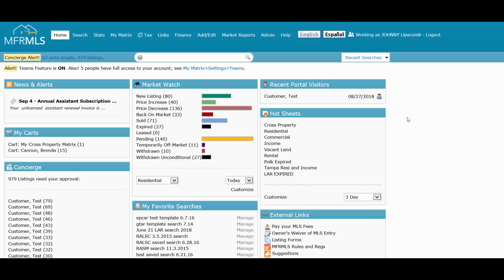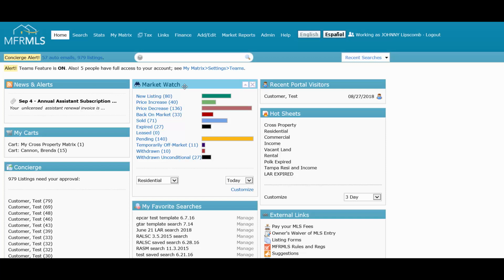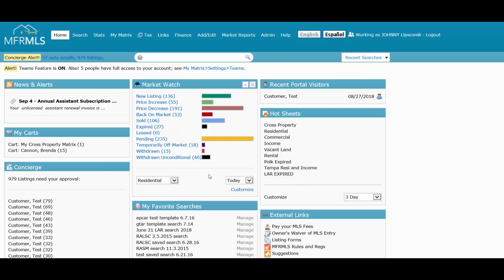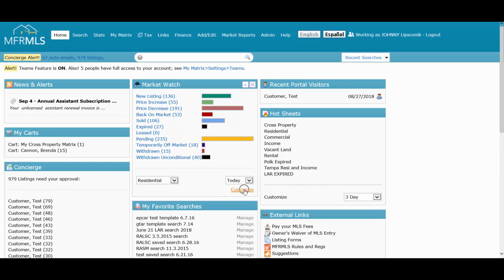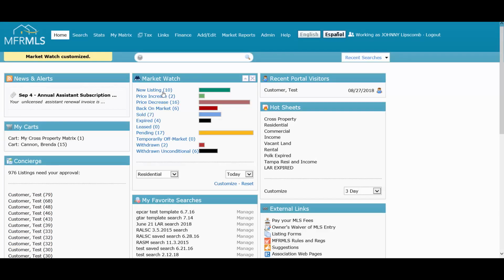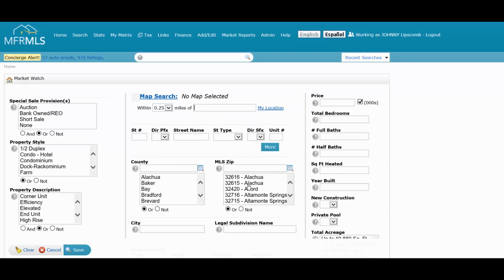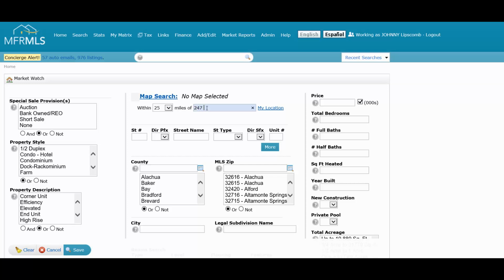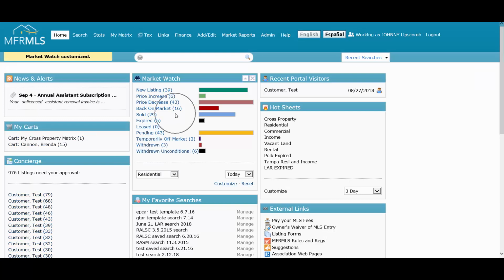How to setup Market Watch